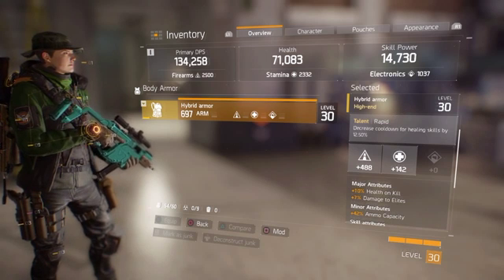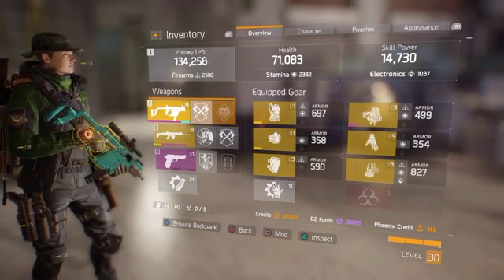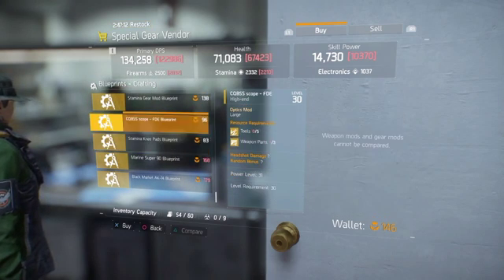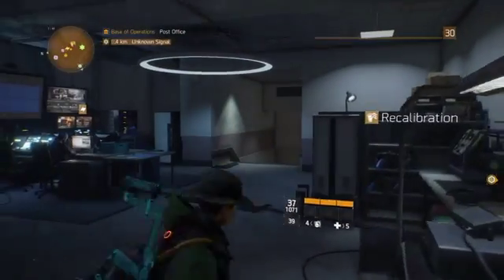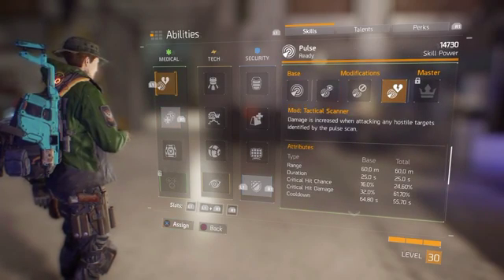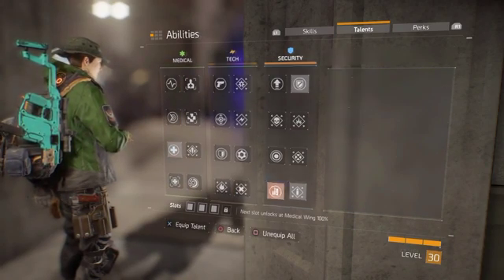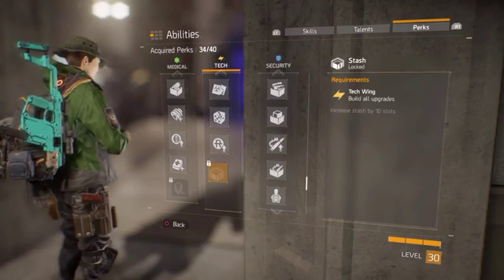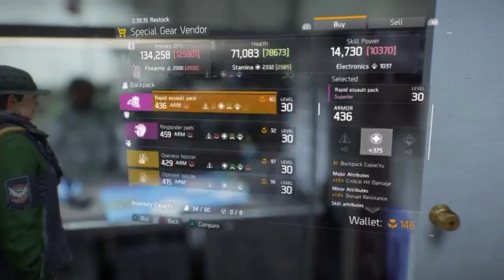The Division: Tips and Tricks #2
Sorry for all the studering and mistakes , i had a drill in my mouth today. I cant really think properly. Thanks For Understanding